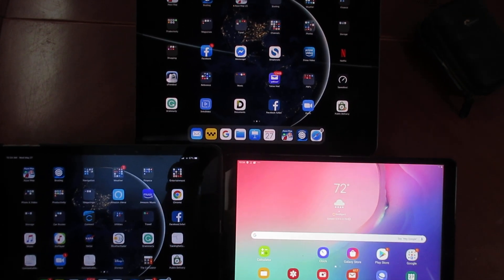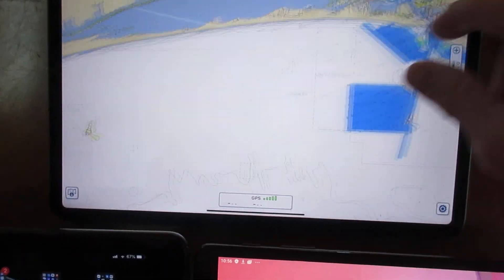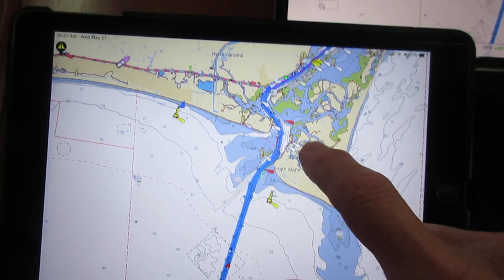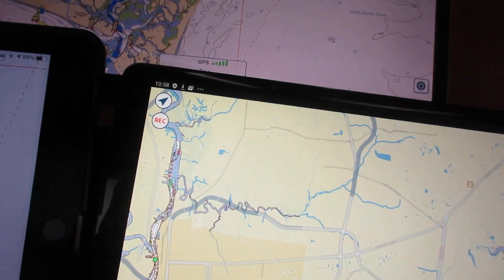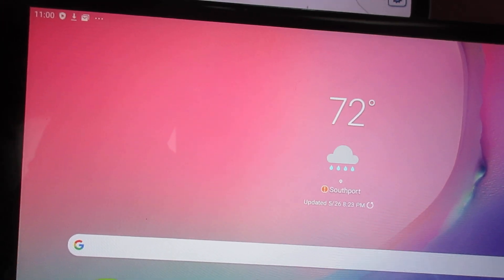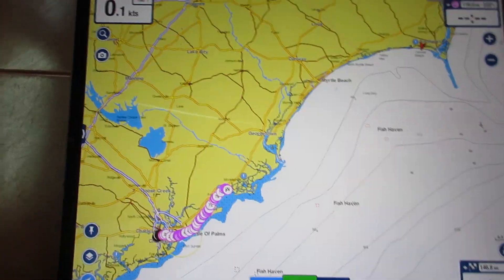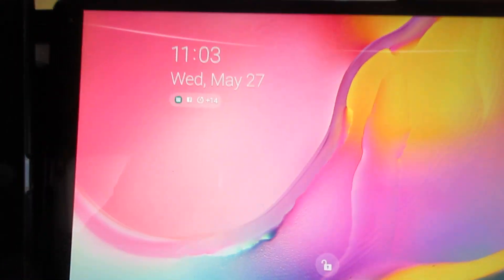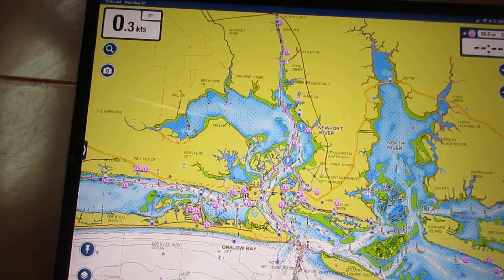Comparing tablets for Navigation Redraw Speeds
The iPad Pro 12.9 vs iPad Air 2 vs Samsung Tab A 10.1 with OS 9 running Aqua Map and Navionics showing redraw speeds